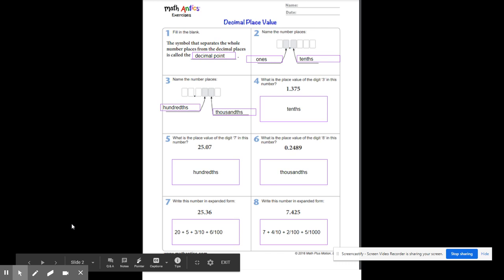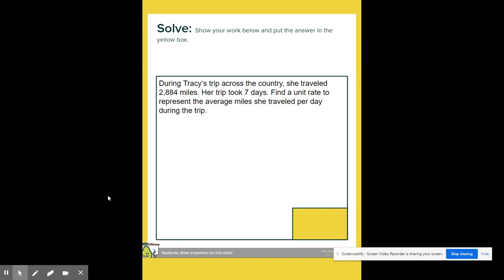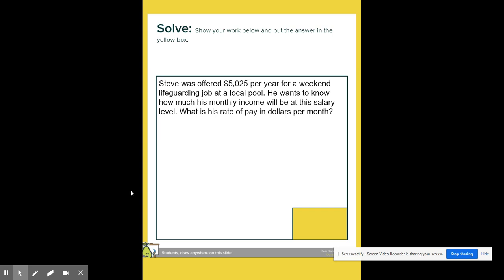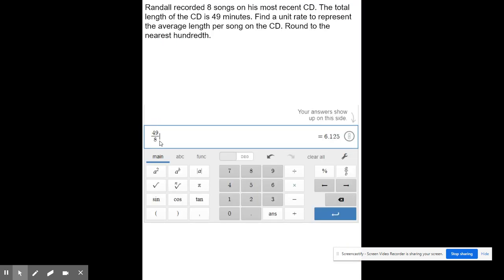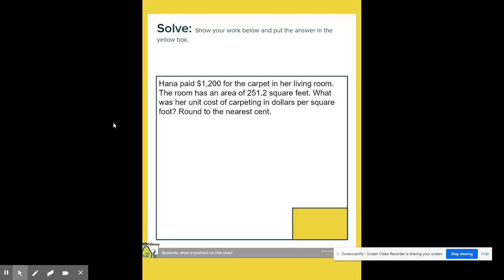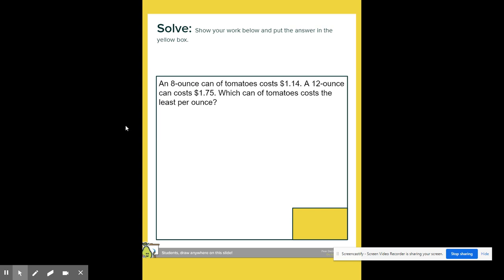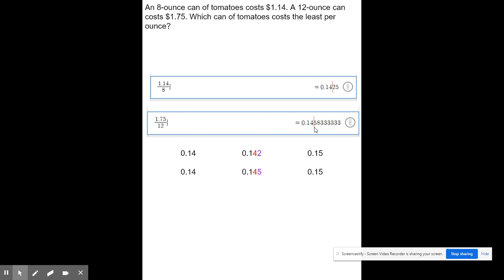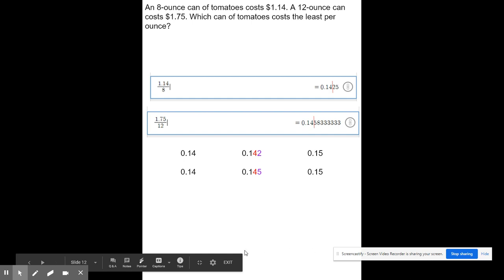Unit Rate Problem Solving